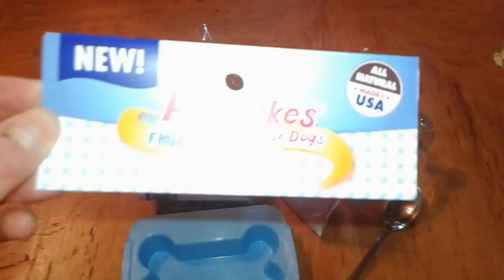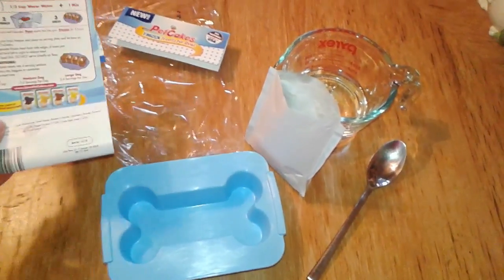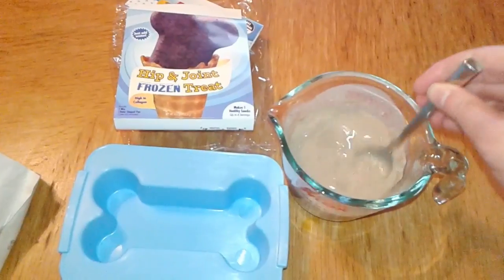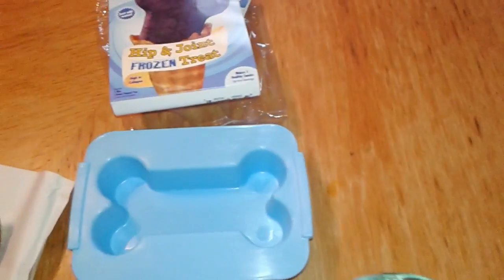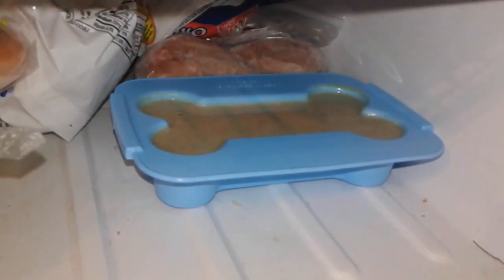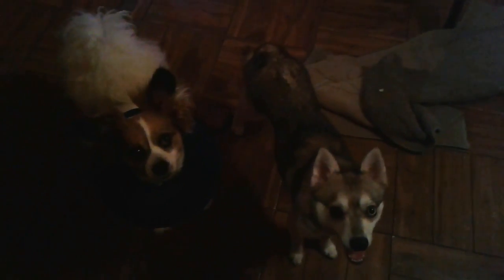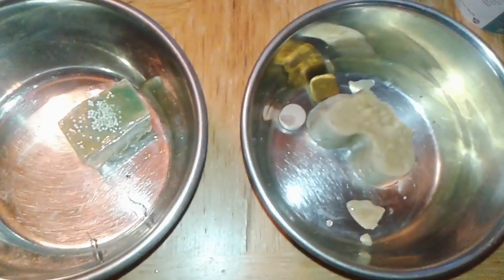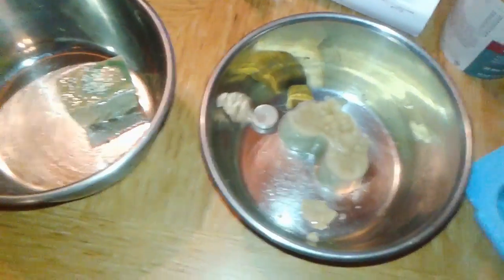Making Pet Cakes Frozen Treats for Dogs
Making Pet Cakes frozen treats for Kit and Fen!